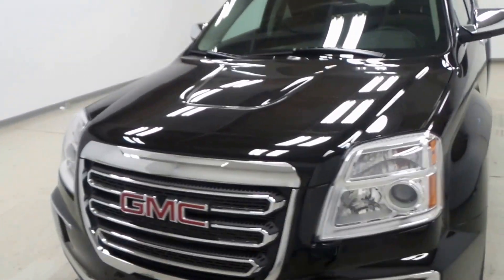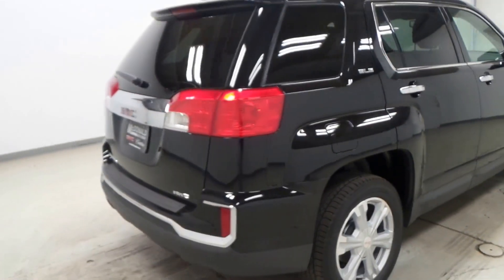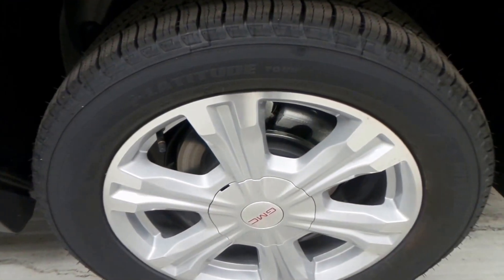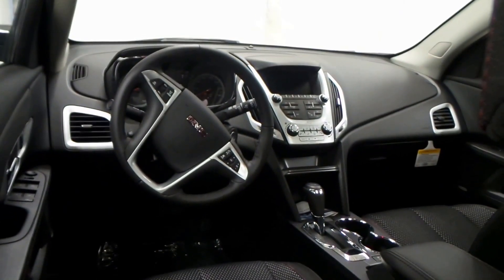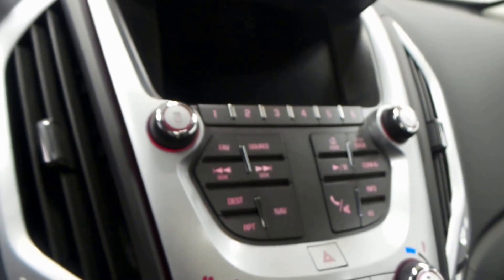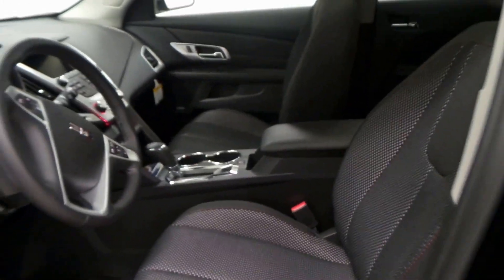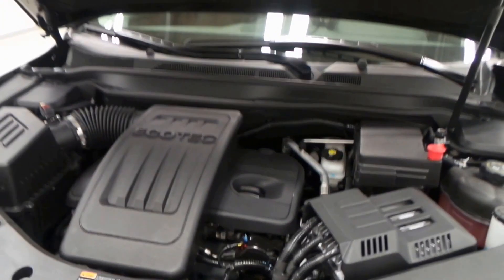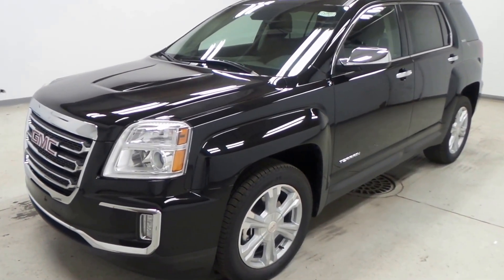2017 GMC Terrain SLE